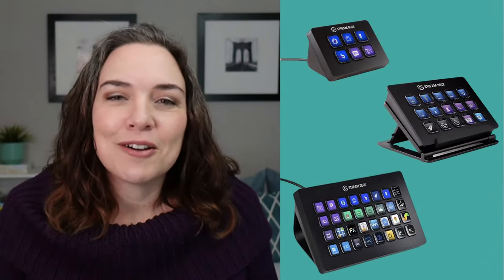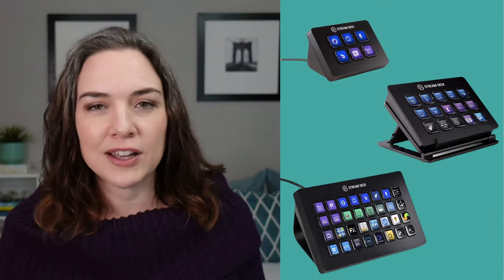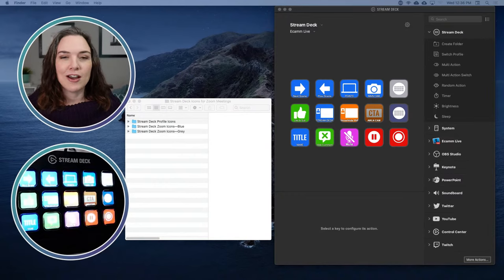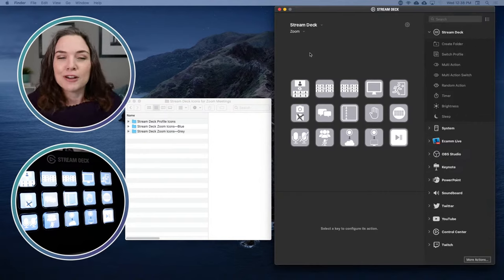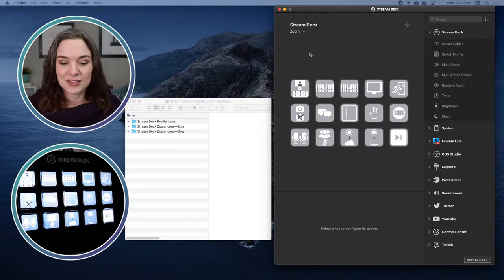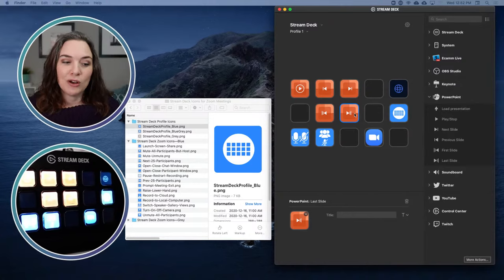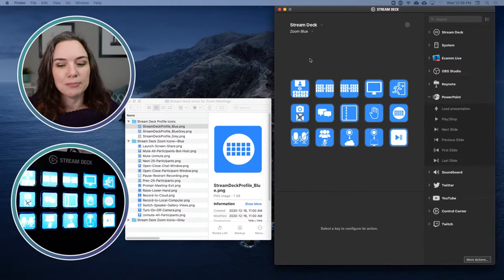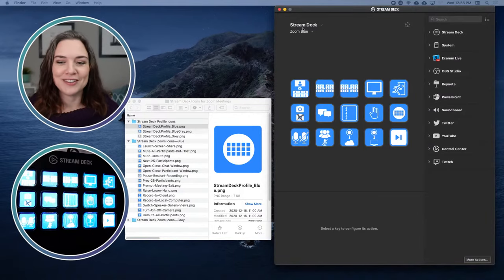Using the Stream Deck for Zoom Calls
I'm showing you how I'm using the Stream Deck for Zoom calls and how to set it up. By setting up Zoom hot keys on your Stream Deck, you can easily control your Zoom meetings or webinars.

0:00 Intro
2:19 What is the Stream Deck?
3:00 Which size Stream Deck should you choose?
5:31 My Stream Deck Profiles
8:10 Zoom shortcuts on a Stream Deck
9:22 Showing my Stream Deck Set-up
12:05 Showing my Stream Deck Zoom Profile
12:29 Finding Zoom Keyboard Shortcuts
13:27 Configuring the Stream Deck
14:00 Add a Switch Profile key to the Stream Deck
15:22 Add a Hotkey to the Stream Deck
17:00 Add a Hotkey Switch to the Stream Deck
19:25 Add a Website key to the Stream Deck
19:51 Open an application with the Stream Deck
20:42 Re-arranging your Stream Deck key placement
21:20 Add PowerPoint or Keynote functions to the Stream Deck (Mac only)
23:48 Changing preferences for your Stream Deck
24:30 Sample Zoom Workshop Stream Deck Profile
26:40 Get your own set of Zoom icons for the Stream Deck
27:40 Adding more functions to your Stream Deck